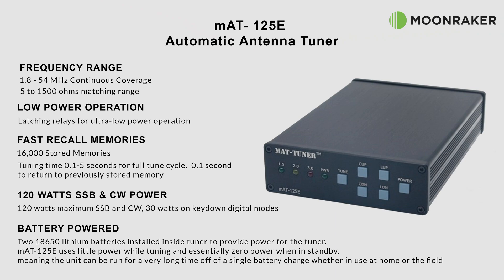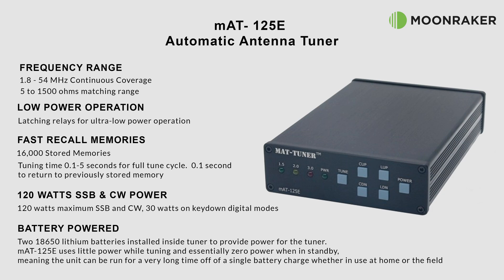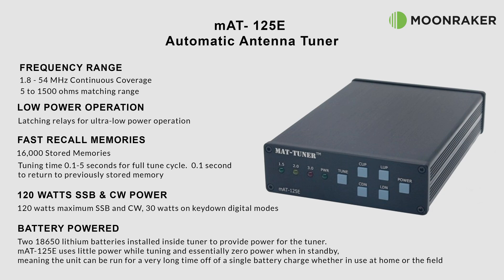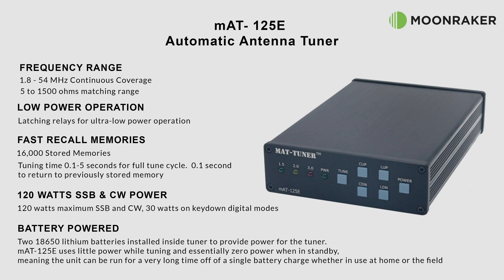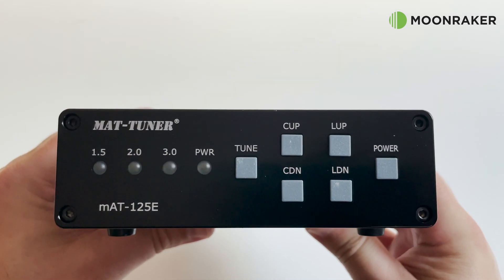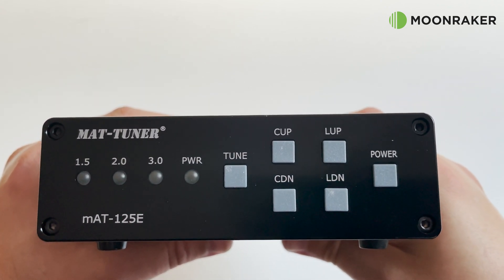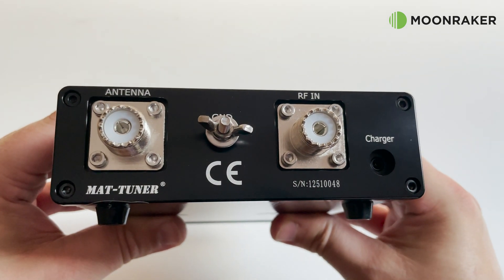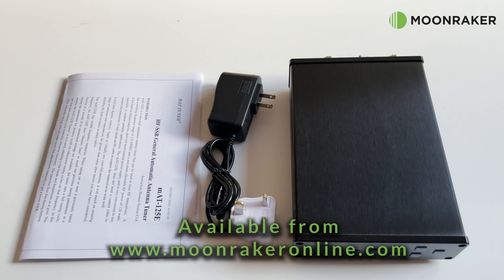mAT-125E Automatic Antenna Tuner - Feature Overview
Here we take a look at the features of the mAT-125E antenna tuner.